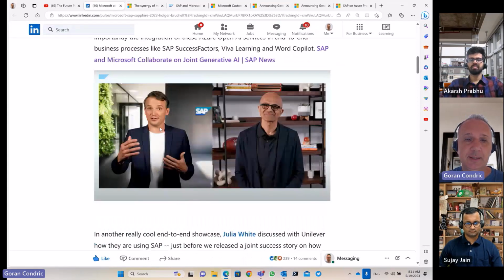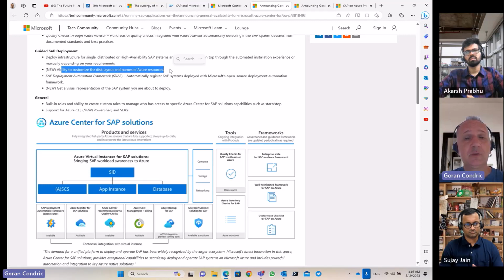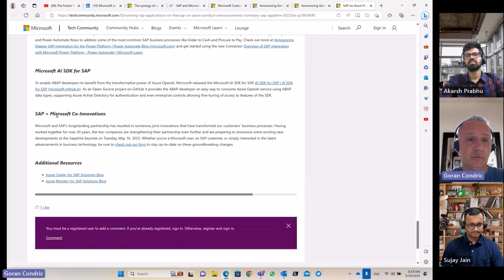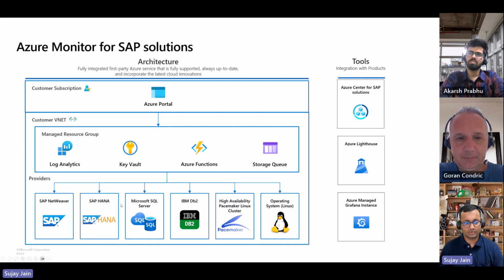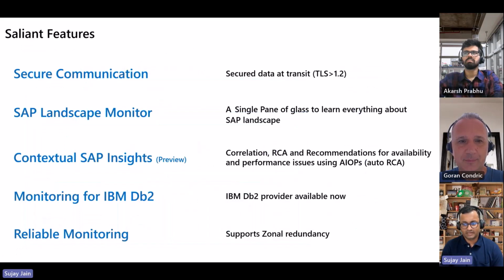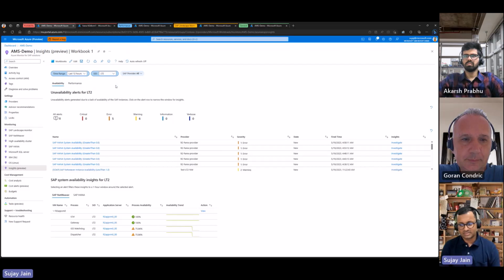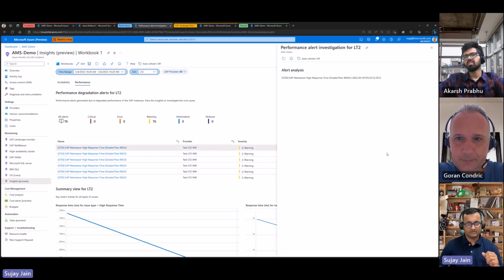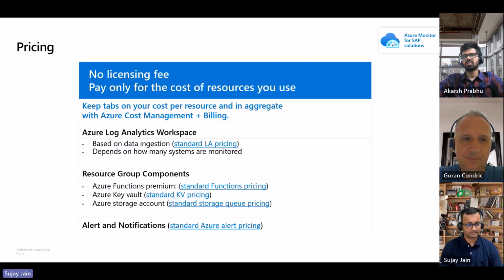#144 - The one with GA of Azure Monitor for SAP Solutions (Sujay Jain & Akarsh Prabhu) | SAPonAzure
In episode 144 of our SAP on Azure video podcast we recap SAP Sapphire 2023 in Orlando with lots of announcements around Azure Center for SAP Solutions and other topics.

Then we have Sujay Jain and Akarsh Prabhu joining us talk about the general availability of Azure Monitor for SAP Solutions, or AMS. Sujya and Akarsh walk us through the motivation and main features and then show us how it looks like in the Azure portal.

- 0:00 Intro
- 1:25 Recap Sapphire 2023 Orlando
- 5:25 GA of Azure Center for SAP Solutions
- 9:20 Sapphire Product Announcement Summary
- 12:10 Introducing Sujay and Akarsh
- 13:10 GA of Azure Monitor for SAP Solution, AMS
- 15:05 AMS Overview - Monitoring Challenges
- 15:45 Simplicity of AMS
- 17:30 Architecture of AMS
- 22:25 Salient Features
- 24:15 Demo - AMS - Providers
- 27:15 Demo - SAP Insights preview
- 31:35 Performance Measurement
- 35:20 Create providers
- 36:15 Available Regions
- 36:40 Pricing
- 37:20 Resources